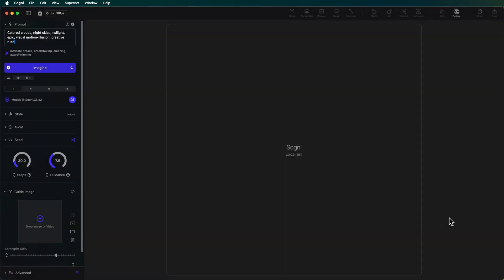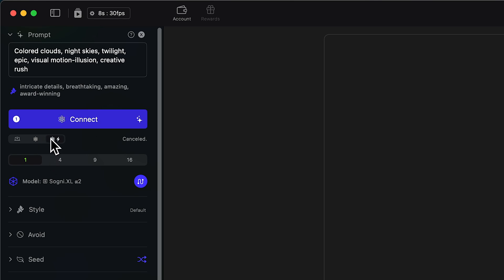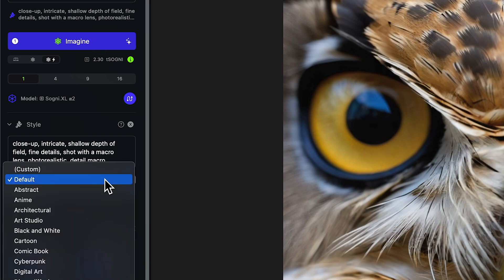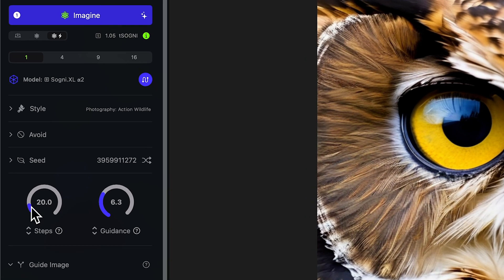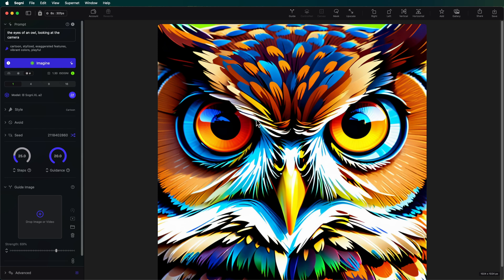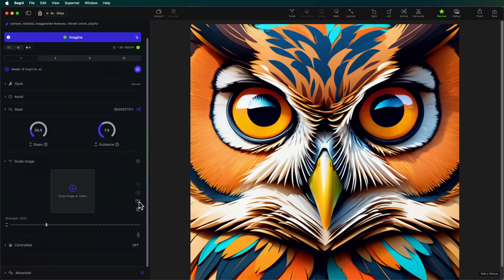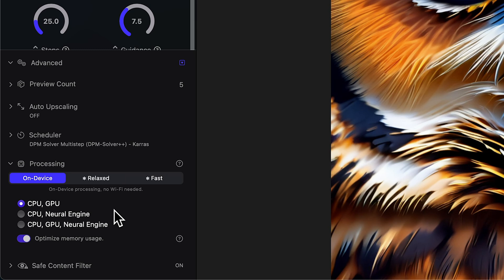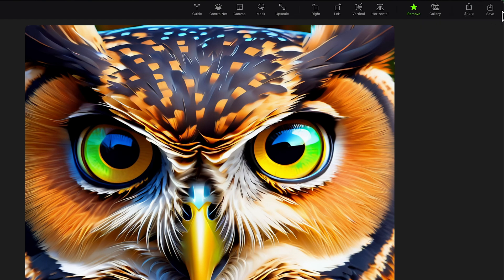Sogni Studio Interface Tutorial: Your Creative AI Hub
This Sogni Studio AI interface tutorial is your guide to navigating every feature and tool in the app. We'll cover prompt creation, image generation, advanced settings, and more – everything you need to start creating.
00:00 Introduction
00:37 Main Prompt Settings
01:42 Supernet & Account
03:05 Model Explorer
04:15 Style Prompt
04:51Negative (Avoid) Prompt
05:23 Seed
05:58 Steps
07:11 Guidance
08:50 Guide Image
10:55 ControlNet
11:45 Advanced Settings
12:48 Top Bar Settings
14:38 Gallery